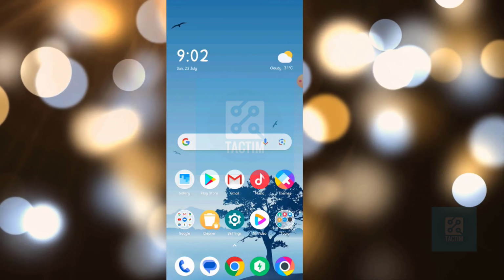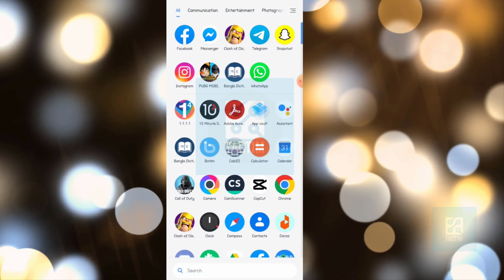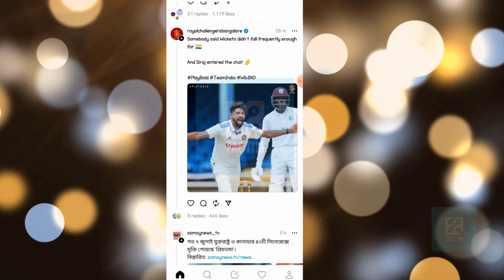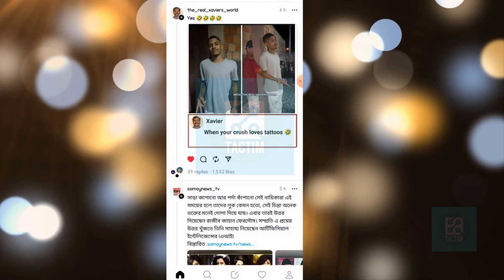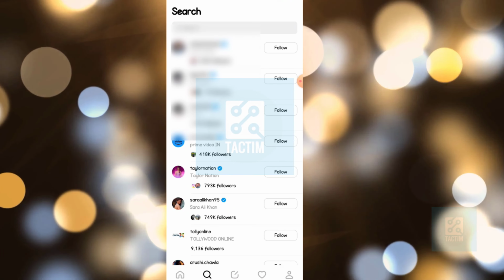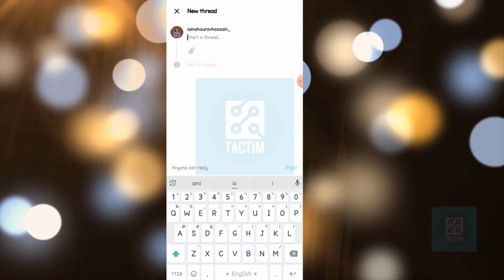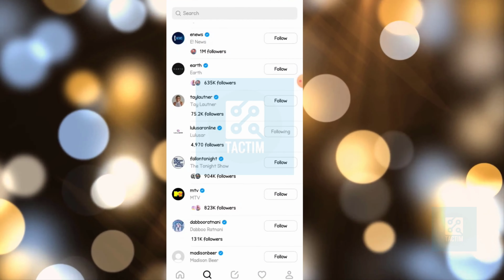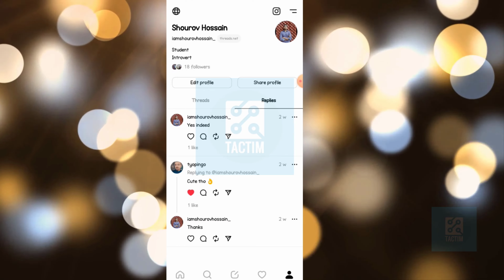How to Use Threads: Mastering Instagram's Private Companion App 2025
Short Description: Learn how to harness the power of Threads, Instagram's private companion app, and take control of your social connections like never before! This step-by-step tutorial will walk you through the features, tips, and tricks to make the most out of Threads.